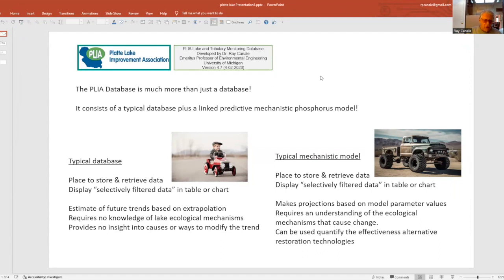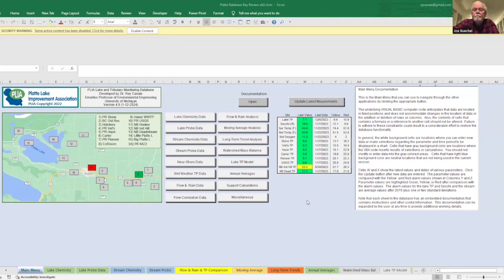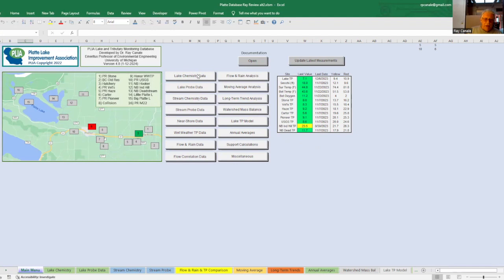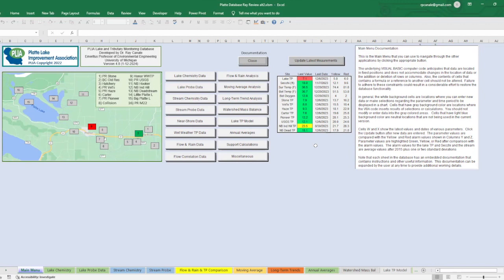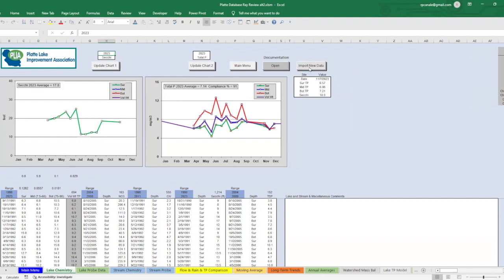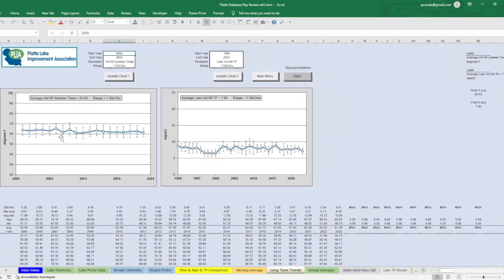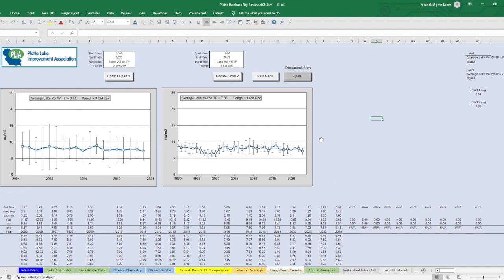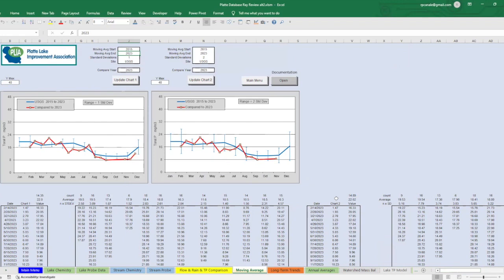Canale Session One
Online tutorial for using the PLIA database